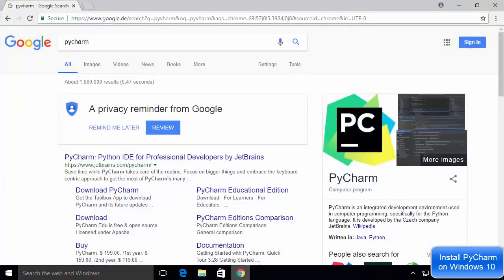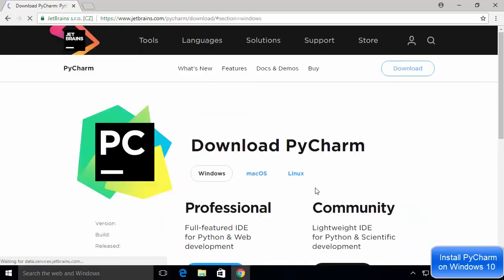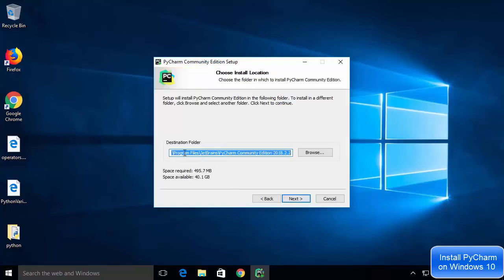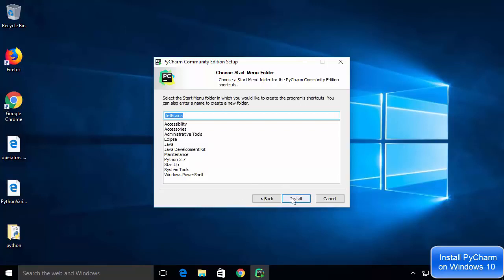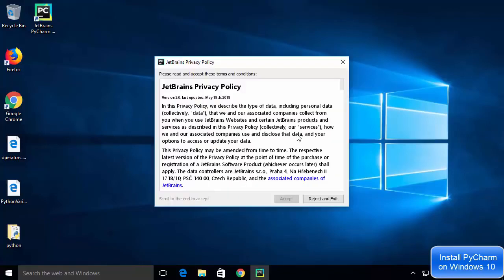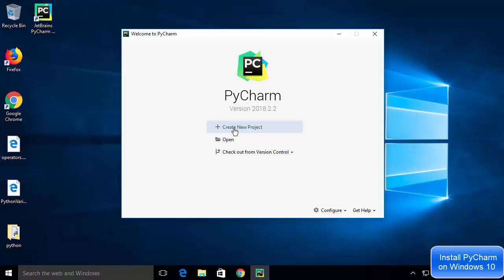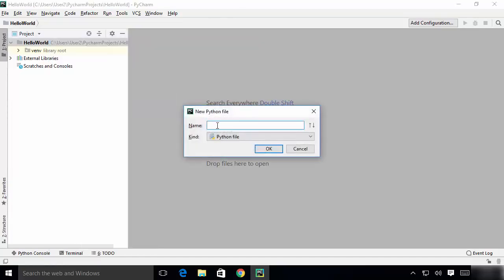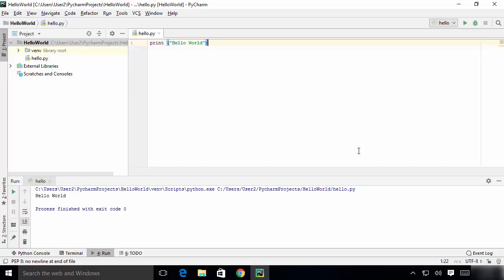Python Tutorial for Beginners 8 Install PyCharm Python IDE on Windows 10 + First Project